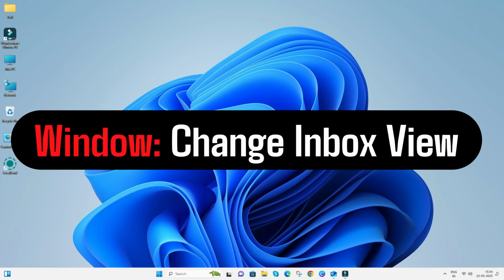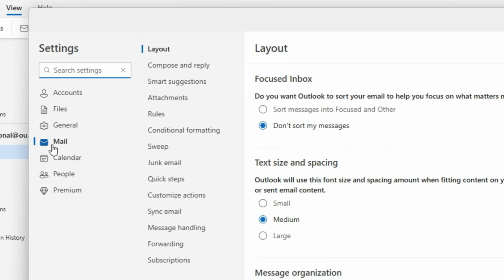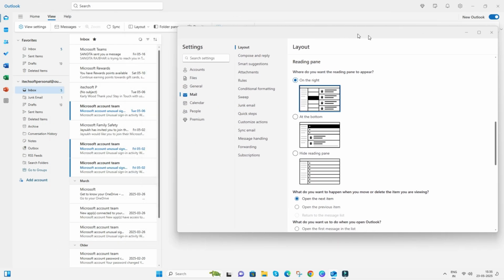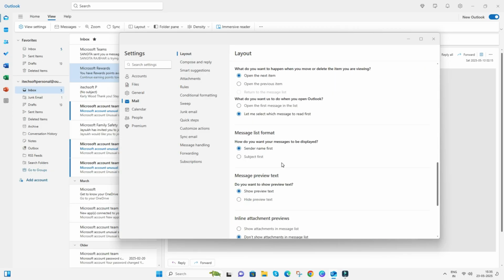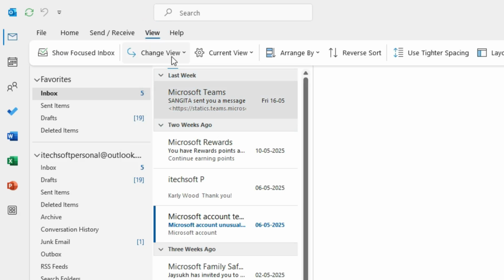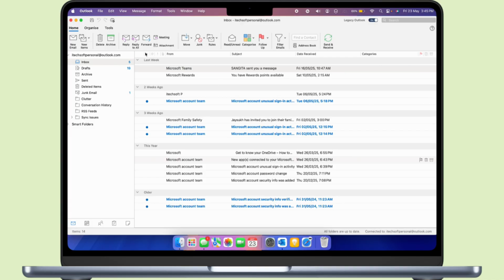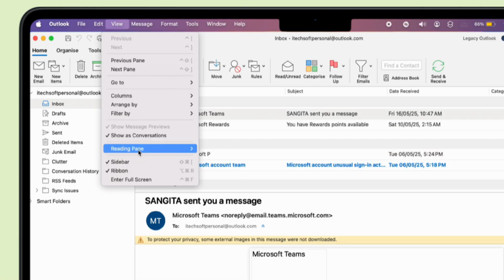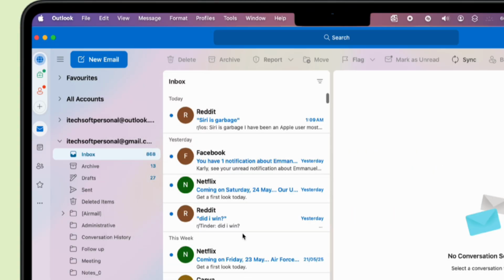Fixed - Outlook Inbox View Suddenly Changed in 2026 (Windows & Mac) - Switch to Old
Here's Get back or Old Outlook Inbox View on Windows and Mac PC. Fix Outlook Inbox View Suddenly Changed after Update or Restart. Change Outlook Inbox view from settings in Windows and MacOS.

00:00 intro
00:01 Change in Windows
00:54 Old Outlook Windows
01:12 Old Outlook on Mac
01:35 New Outlook on Mac

return the old Outlook inbox view on Windows or MacOS.

First, open Outlook on Windows. From the header menu, click on View and select the View settings option.

Now, from the pop-up window, Select Mail.

Select Layout and scroll to the Reading pane. Select your favorite layout. The Default layout is on the right.

Click on Save to apply the changes, as you can see on the video screen.

Other layout settings are to arrange the reading pane and the Deleted Items conversation reading pane.

Choose the appropriate settings and click on save to apply the changes.

Here you can see on my video screen.

For users who are using the old Outlook layout, it looks like this under the View menu option.

Click on Change View and Select from the three default layouts, Compact, Single, and Preview.

As you can see, there is a difference between all three layouts.

Select compact for the default layout.

Now, for Mac Users, open Outlook on a MacBook Pro, MacBook Air, or iMac computer.

Click on the View menu from the top and click on Reading Pane.

Select any of the three options, like Right or Below, from Hidden; it will not be shown if selected.

That's it.

For the new Outlook 365 on Mac,

Under the View menu at the top,

Click on "Reading Pane" and select from Right, Below, and Hidden options.

As you can see on the video screen.